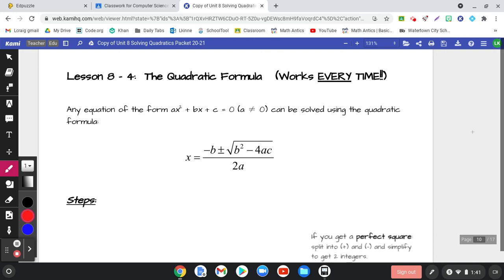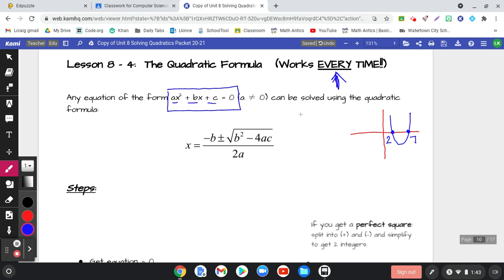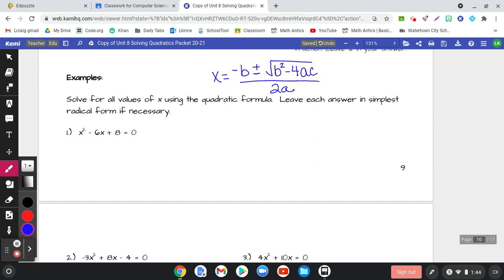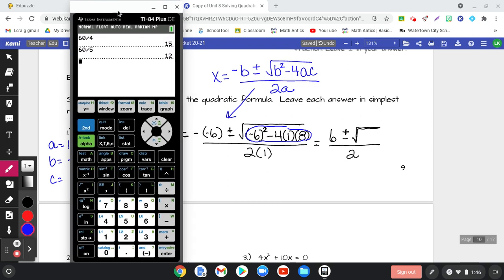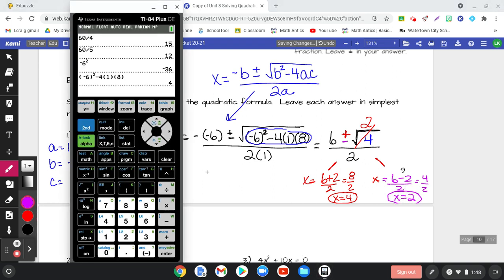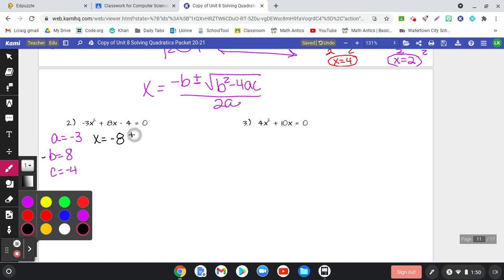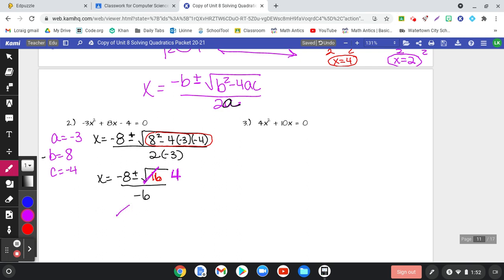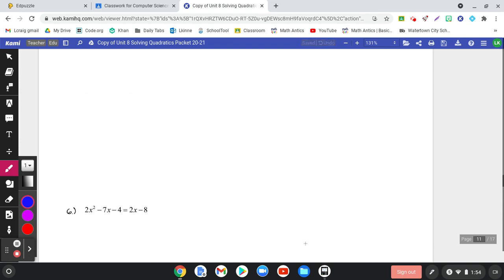Alg 8-4 Notes 1